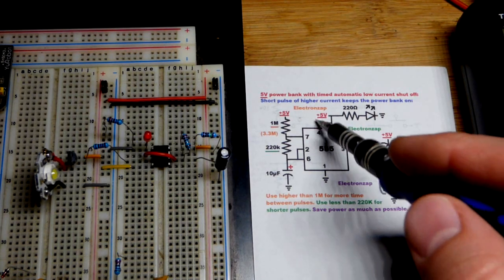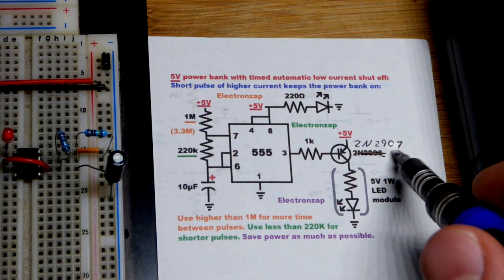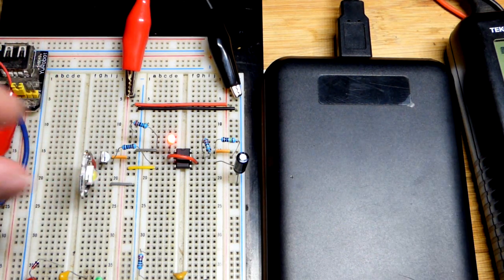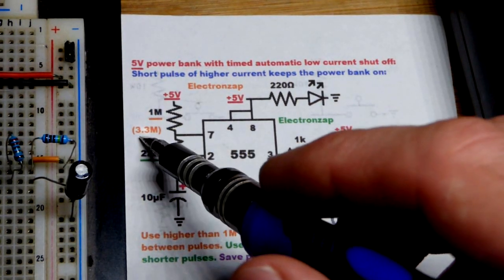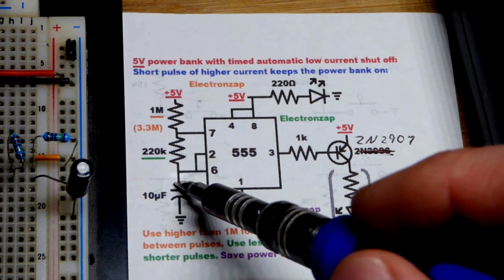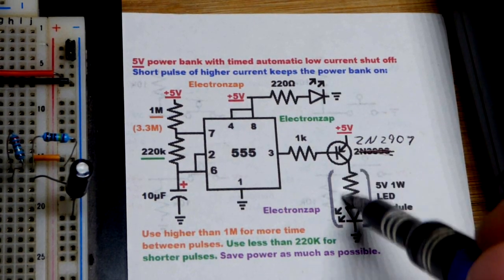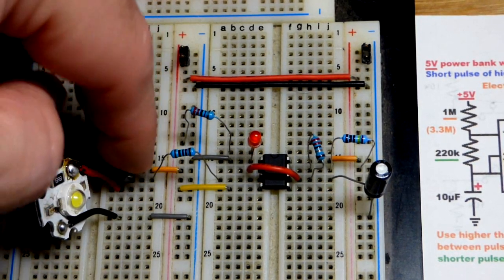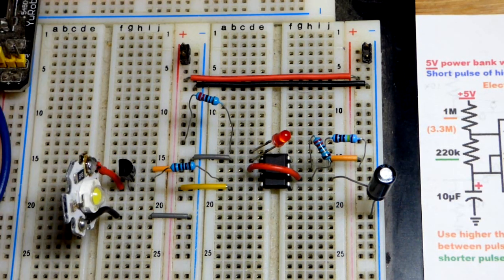How to prevent USB low current auto shutoff for portable power banks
How to keeps a USB portable power bank from shutting off due to low current demands. Using a 555 timer to occasionally turn on a PNP Switch with a higher wattage LED load.